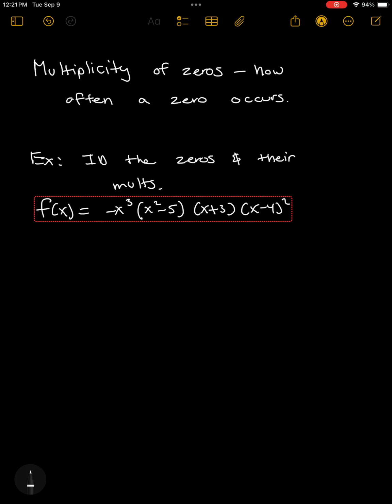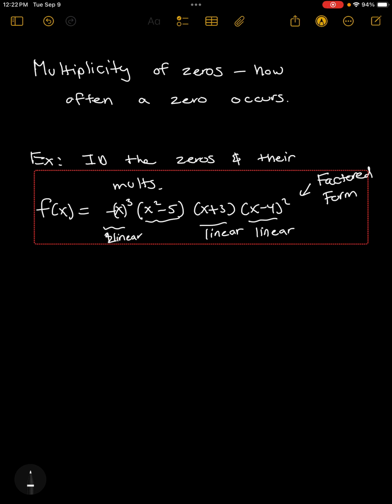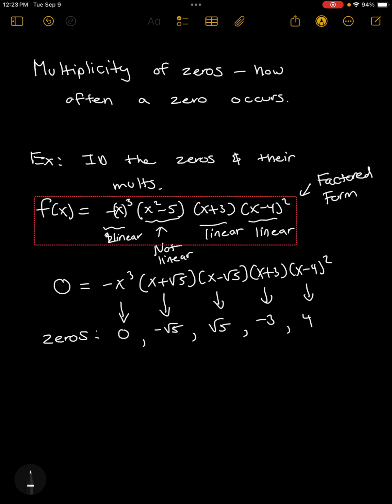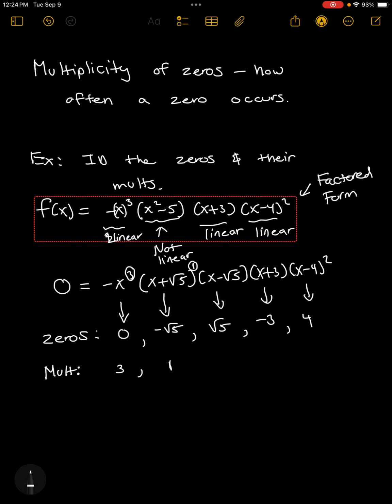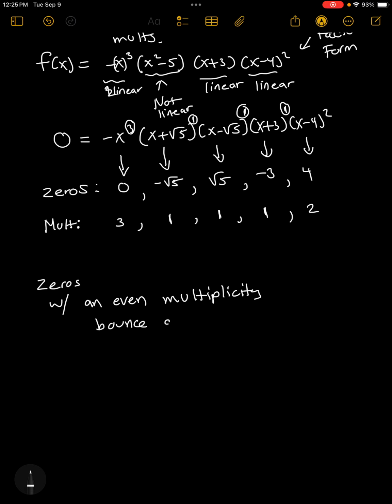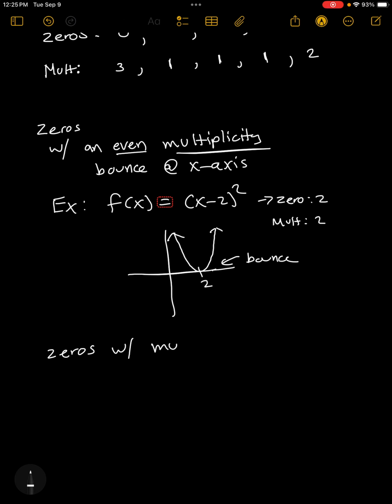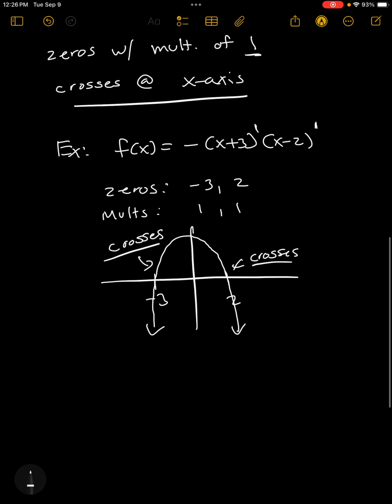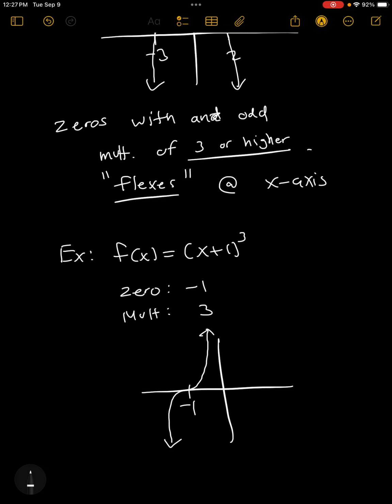Multiplicity of zeros